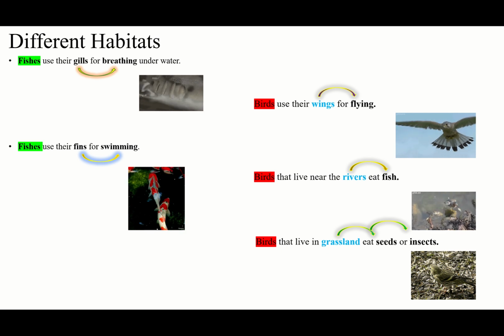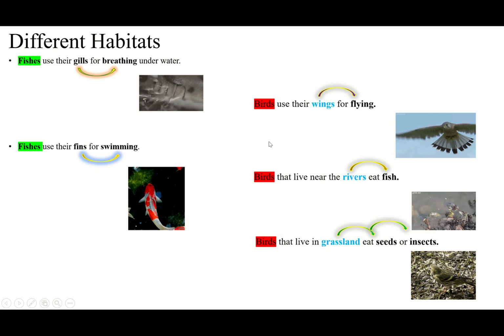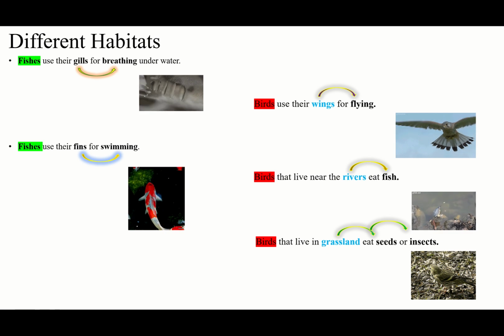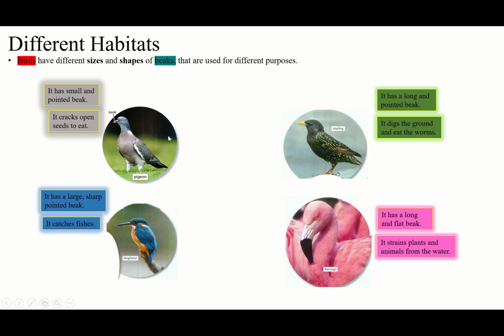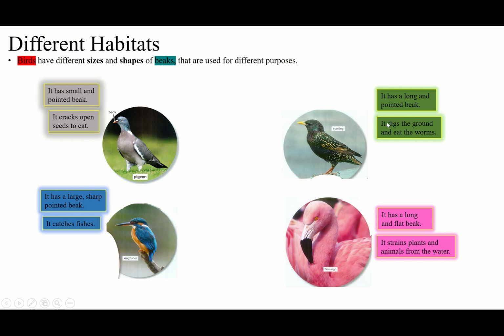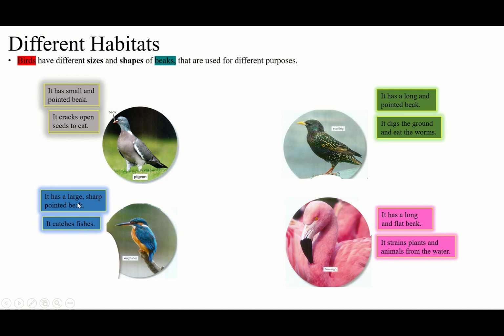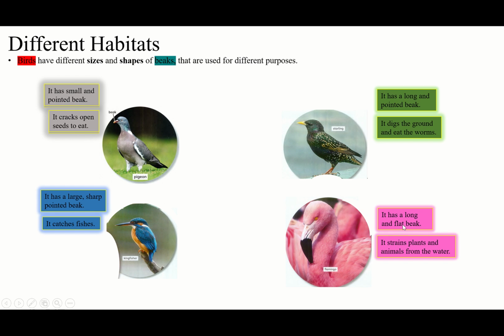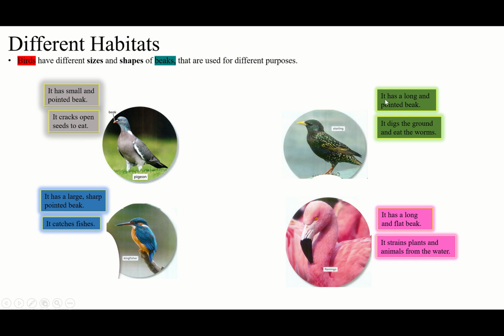Different habitats 4 (4.4)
You will learn about Different habitats.
What fishes use for breathing?  What fishes use for swimming?  What birds use for flying? What do birds eat that live near rivers?  What do birds eat that live in grassland? How are the sizes and the shapes of the birds? What do purposes of the animals' different beaks? What is the size and shape of the beak of pigeon? and the purpose of having that beak? What is the size and shape of the beak of kingfisher? and the purpose of having that beak? What is the size and shape of the beak of starling? and the purpose of having that beak? What is the size and shape of the beak of flamingo? and the purpose of having that beak?